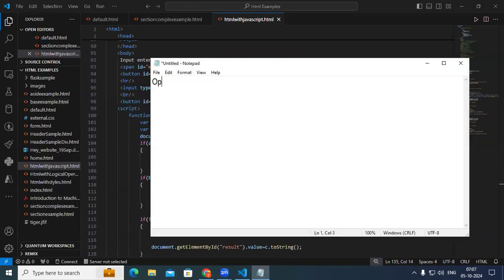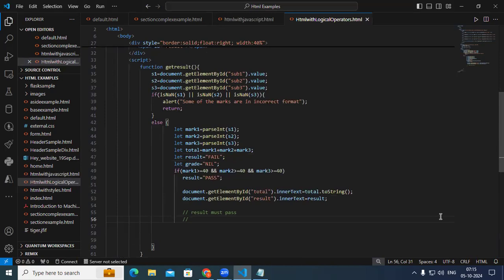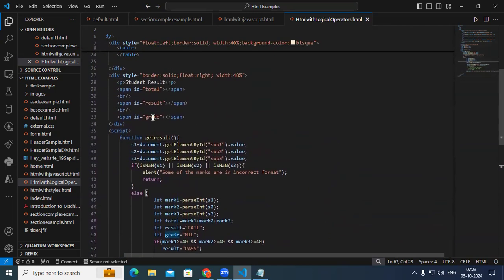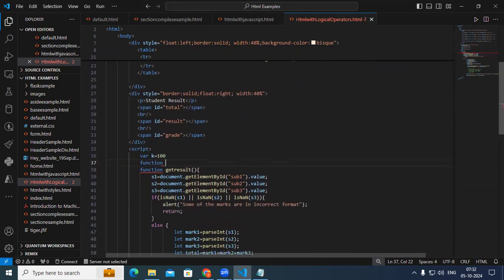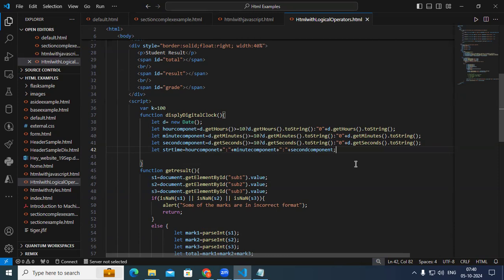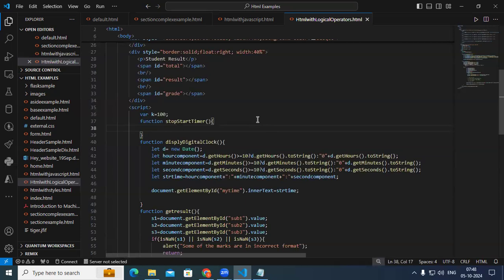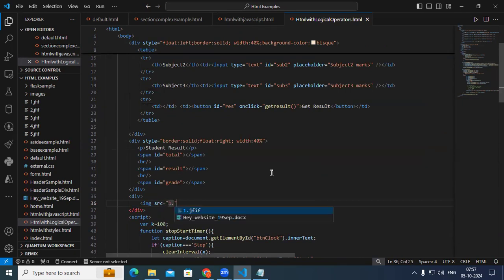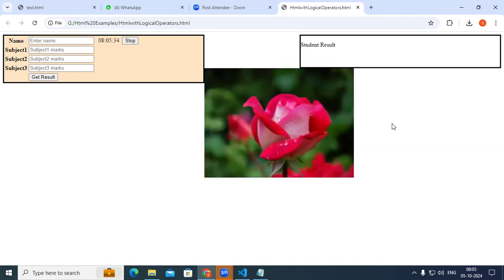Fullstack training FE - session 7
Date and setInterval functionality